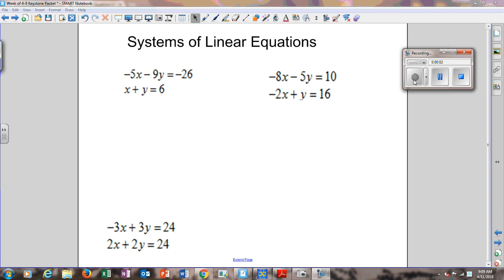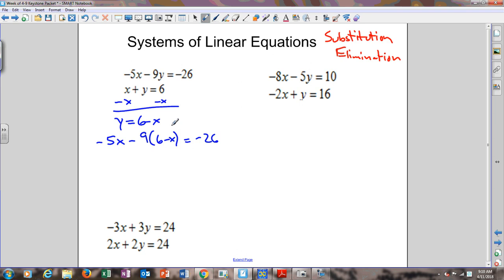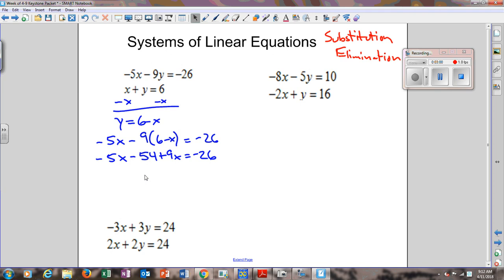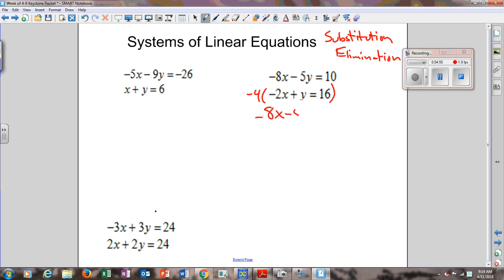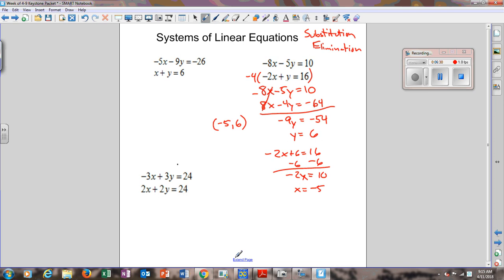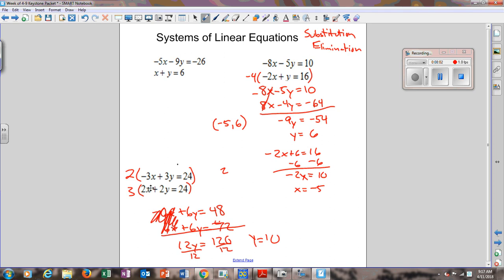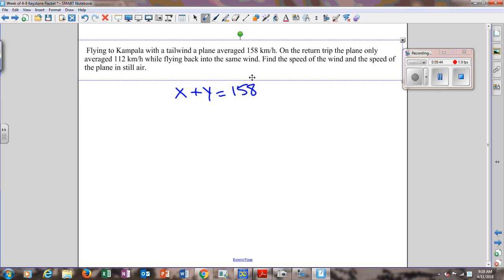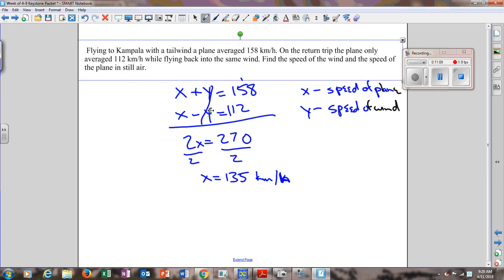Systems of Equations